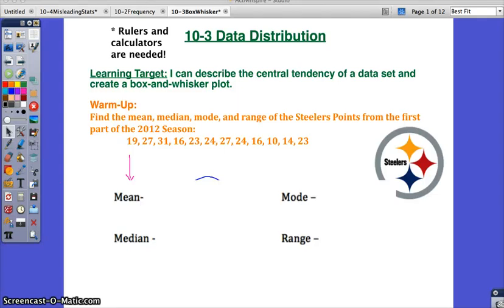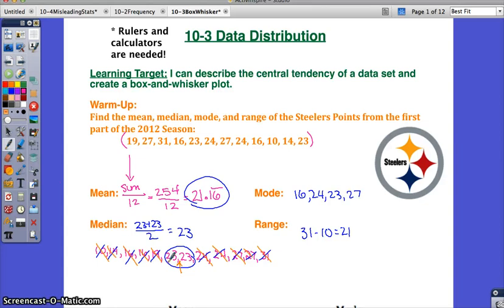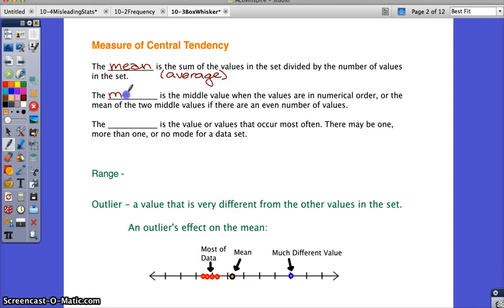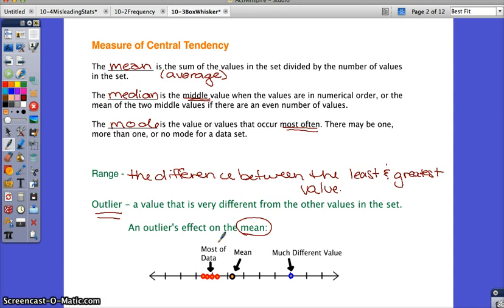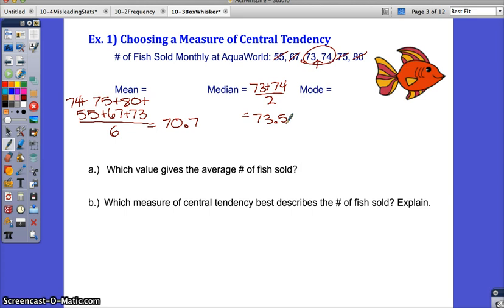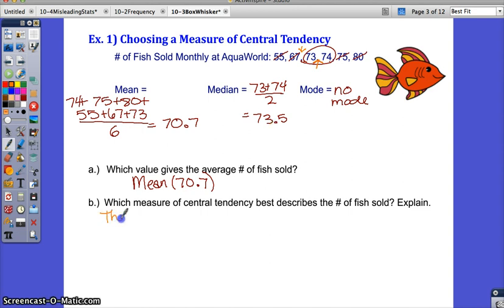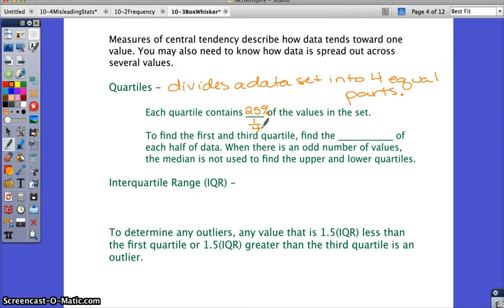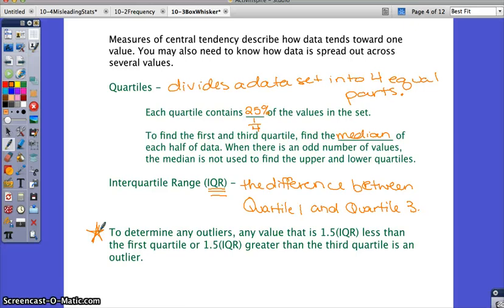AE10-3 Central Tendency Part 1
Algebra Enrichment 10-3 Measures of Central Tendency (Video Part 1)